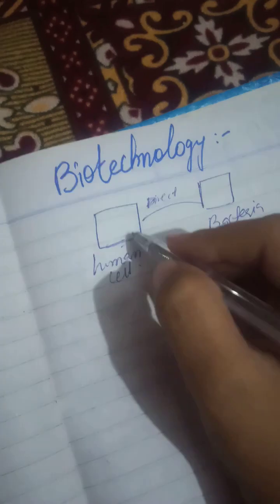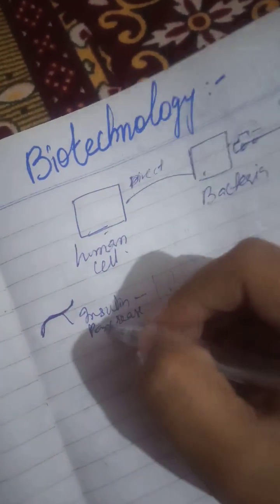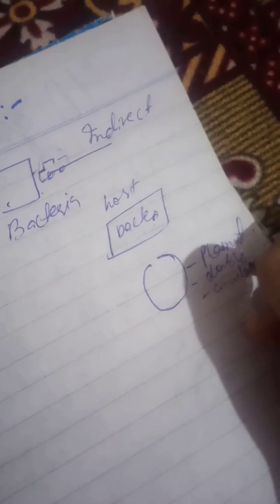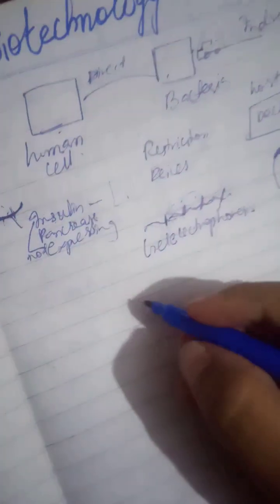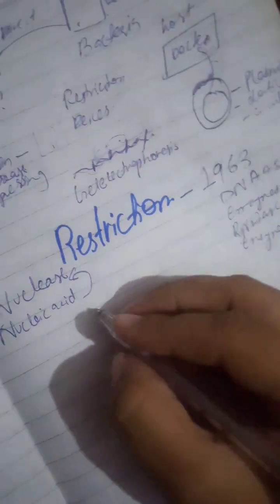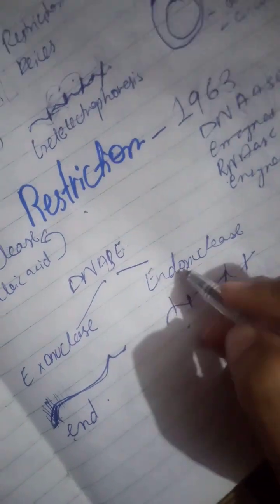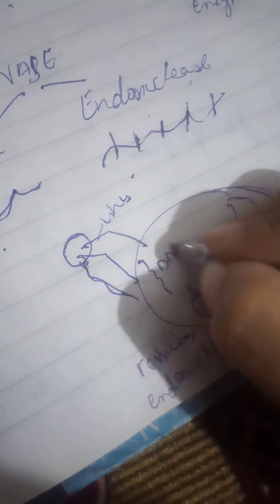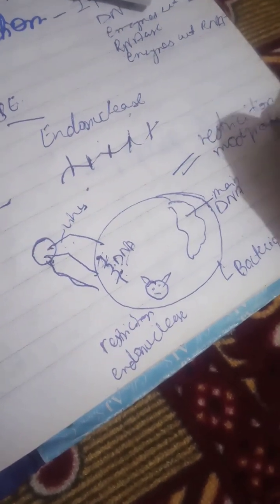biotechnology introduction part 1. ||biology